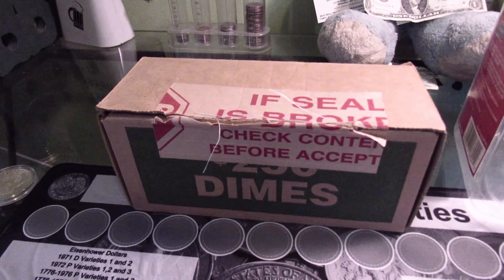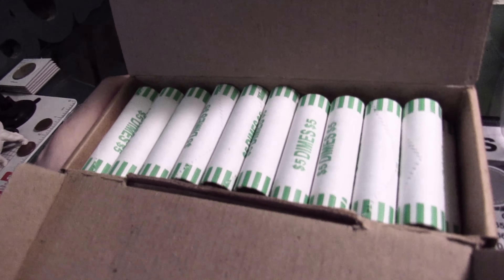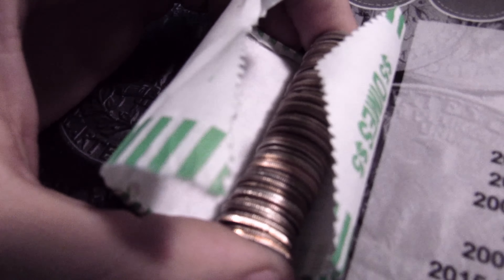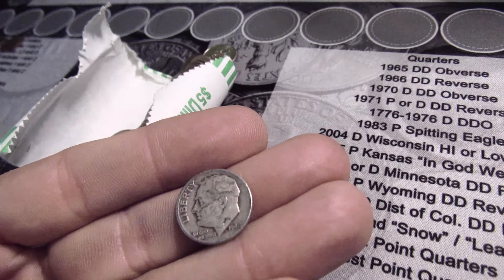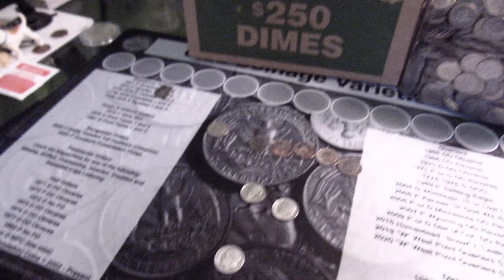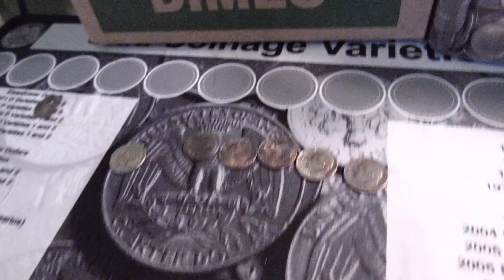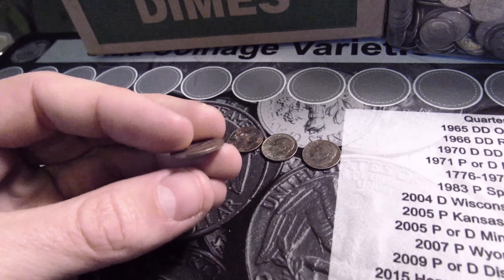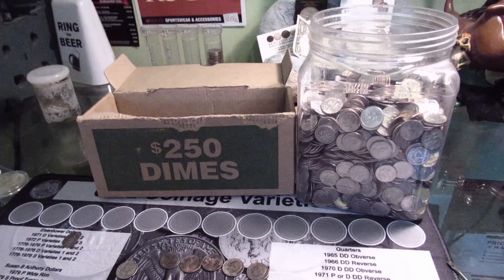Dime Hunt 9 - More Silver?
In this video I hunt another box of dimes looking for any silver, damaged or foreign coins. Ended up find something good!